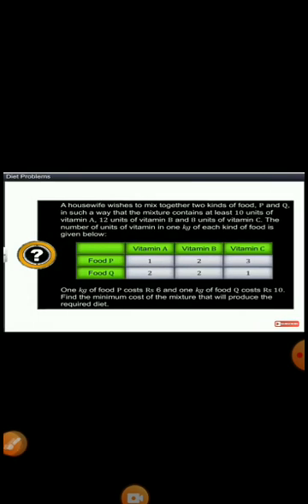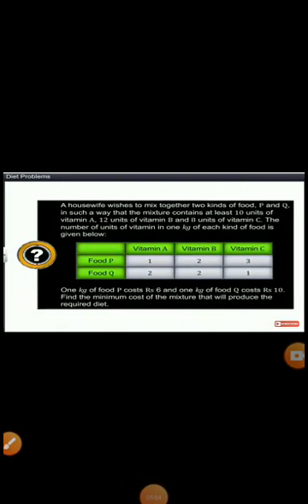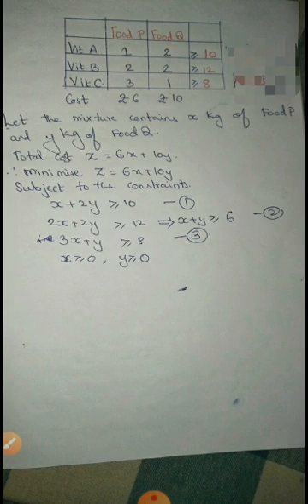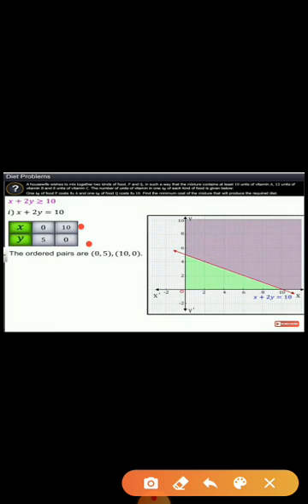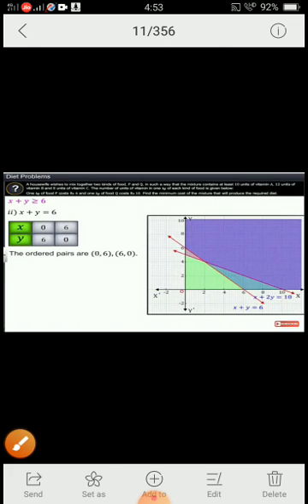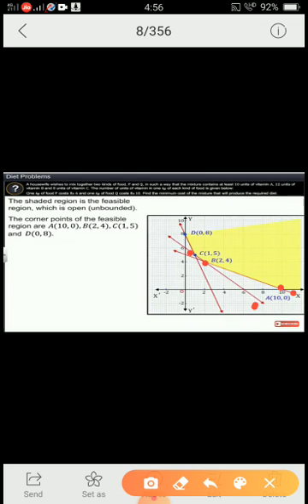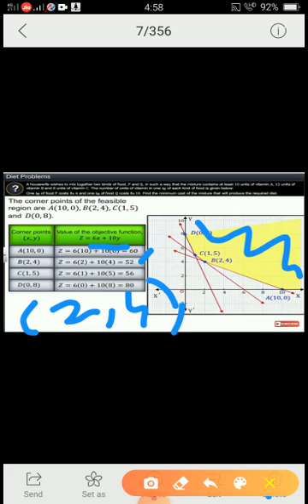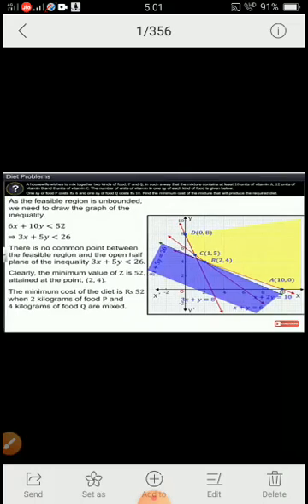Class 12 LPP DIET PROBLEM